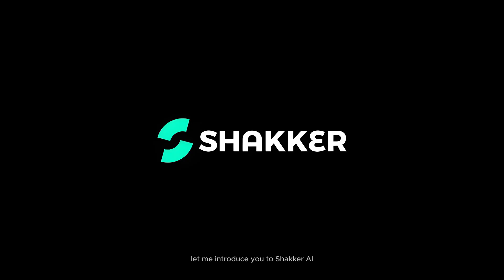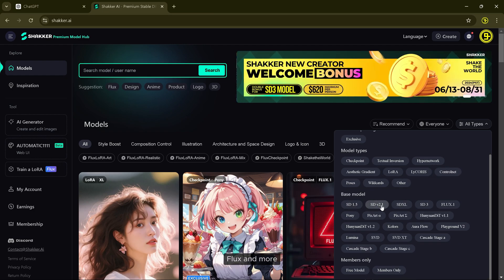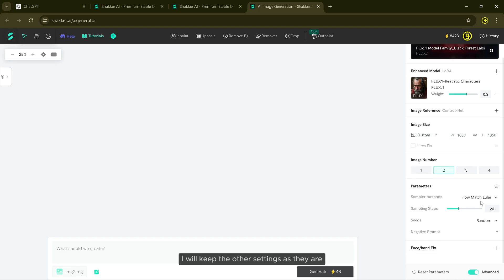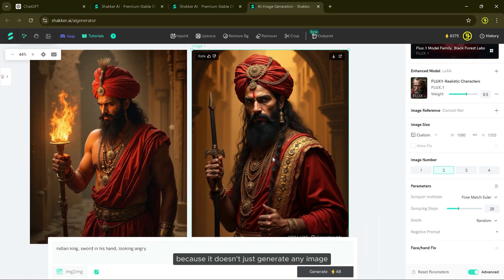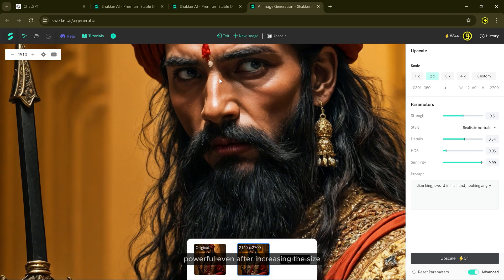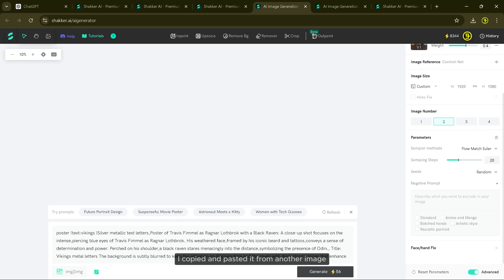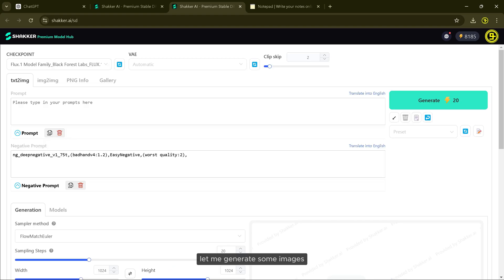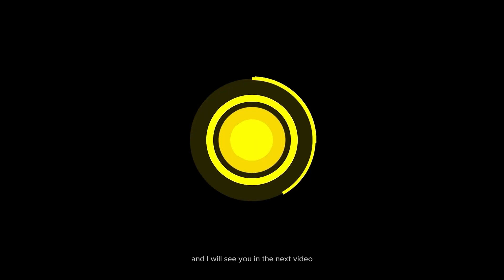Create Movie Poster with Ai | Create Viral Images | Best Free AI Image Generator Tool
Shakker AI is a top-tier community for Stable Diffusion models, offering a diverse range of high-
quality and exclusive SD models distinct from Civitai. For AI-generated art enthusiasts, we offer a

powerful image generation tool Free Online Automatic1111 for creative design across various
styles, including portraits, anime, architecture, and illustrations; For model creators, we ensure
fair compensation when they share their models with the community on Shakker AI. We believe
in fostering a collaborative and rewarding environment where creators can grow alongside us.